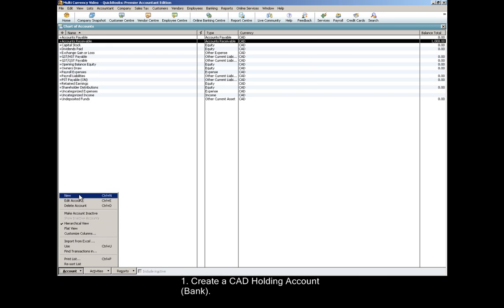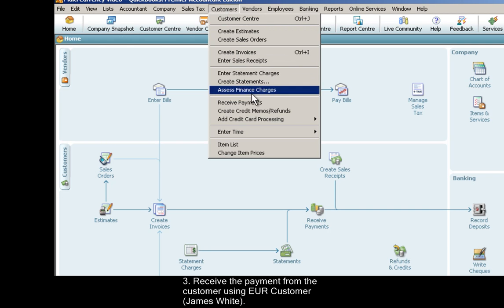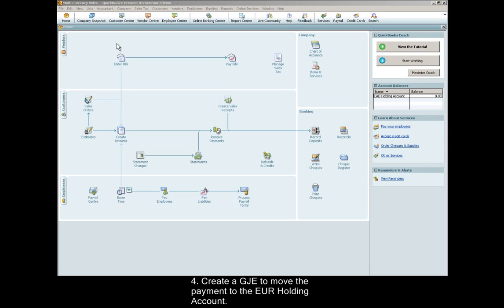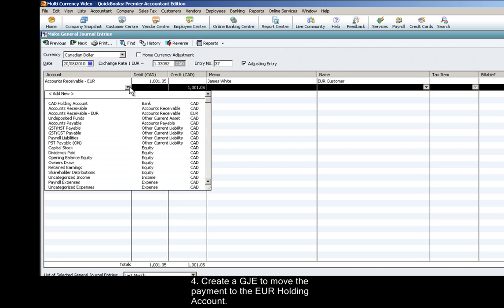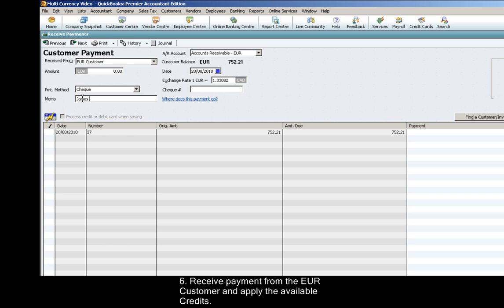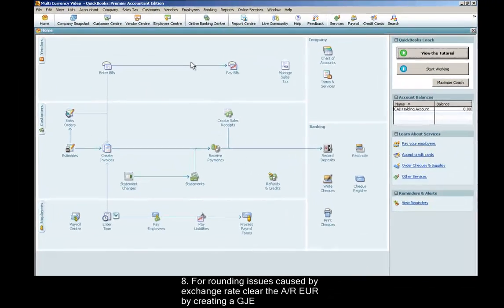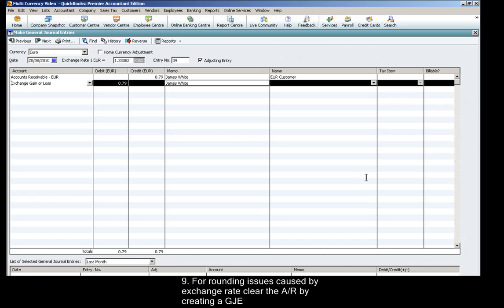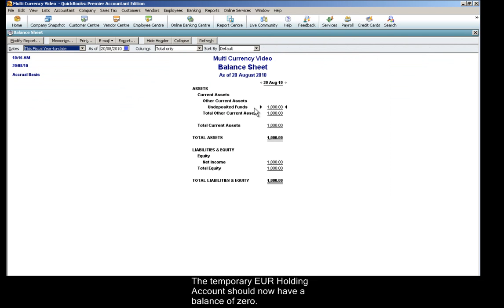How do I receive a foreign currency payment from a home currency customer?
Receiving a foreign currency payment from a home currency customer.